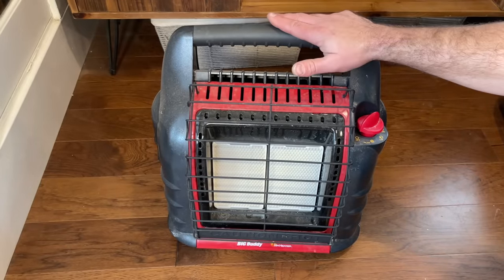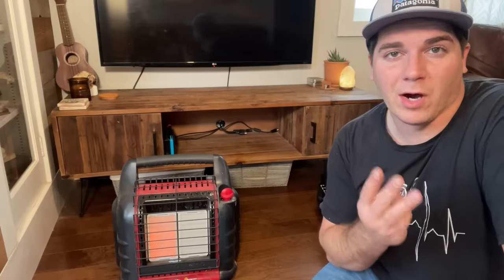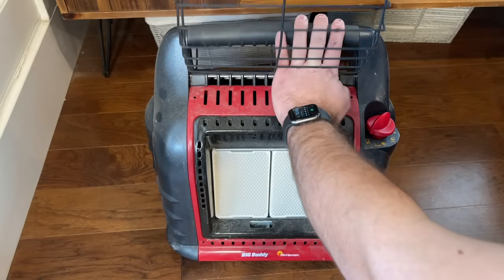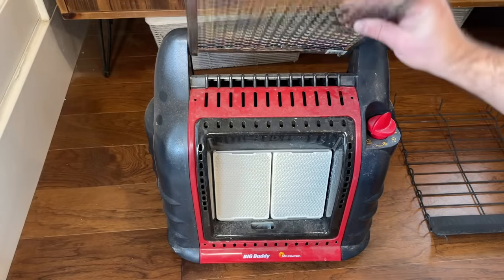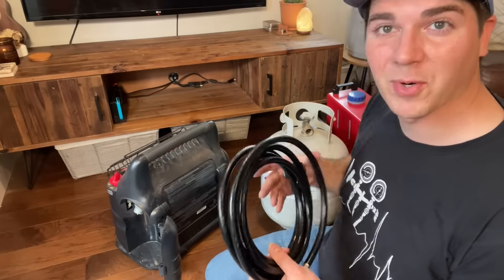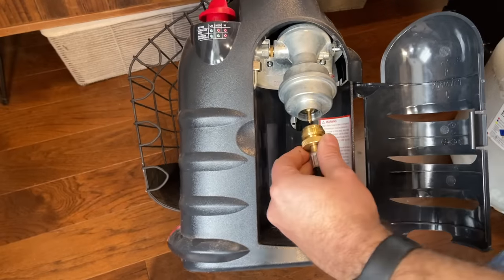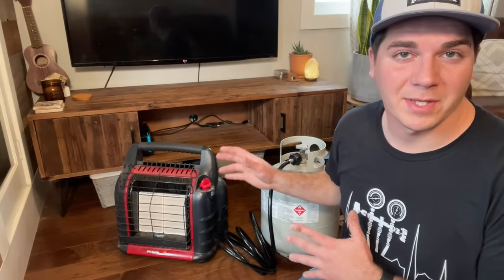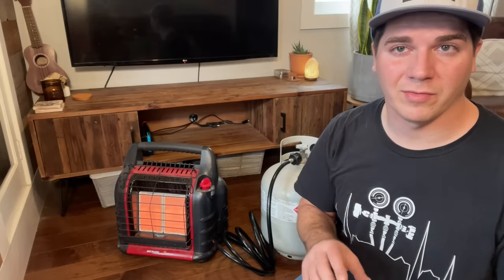3 Ways To Heat Your Home During An Emergency Winter Power Outage -No Power & No Gas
Mr. Heater Big Buddy
Heater 20lb hose
Mr Heater 20lb filter
Mr. Heater fan